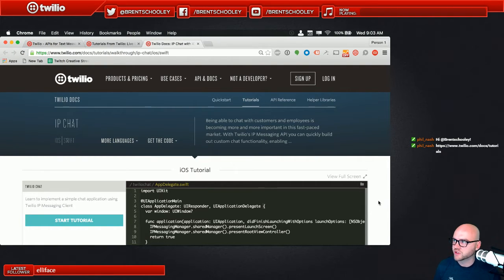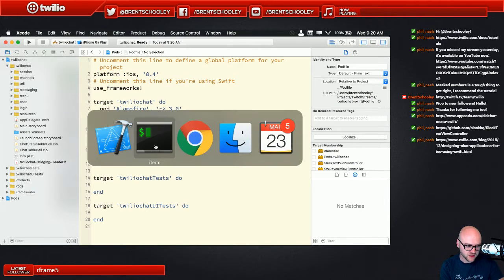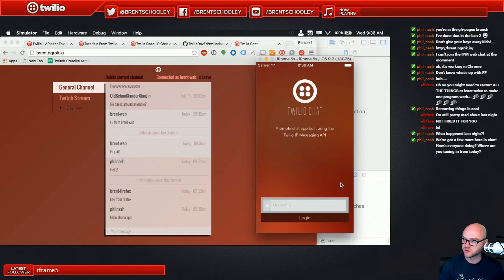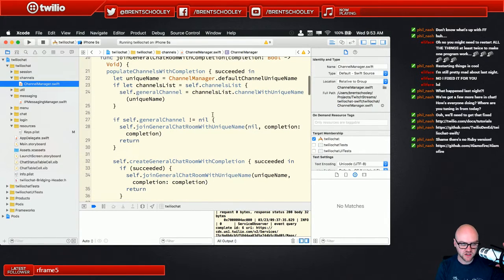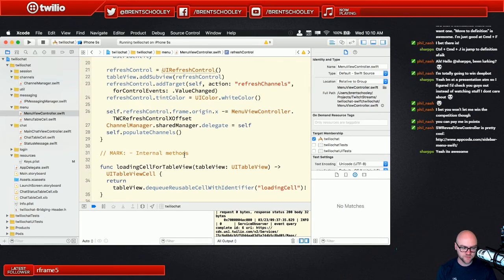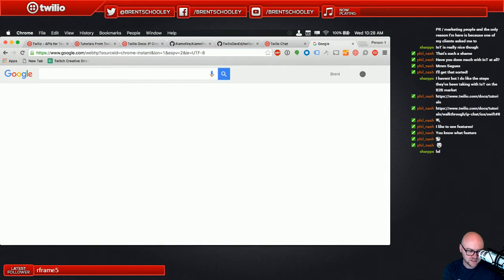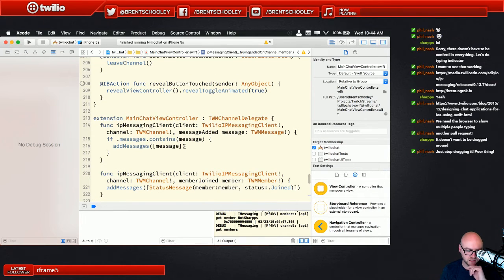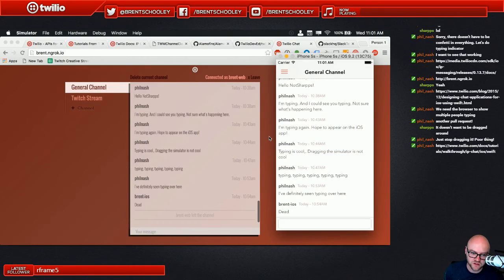Building a chat app with Swift using Twilio IP Messaging - March 23, 2016 Twitch Stream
In this stream I walked through how awesome Tutorials from Twilio is and how the iOS tutorial for IP Chat can take you from zero code to a production-ready chat application.